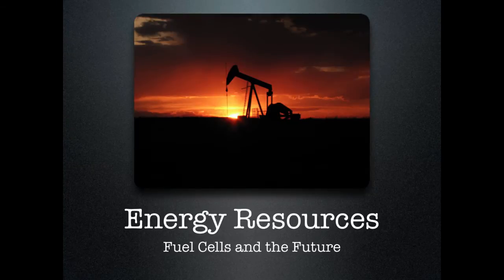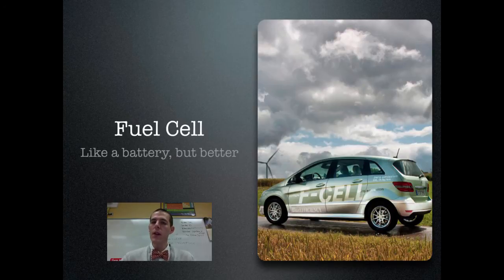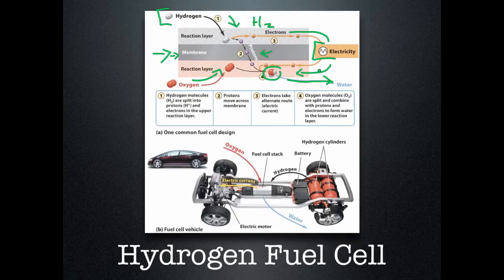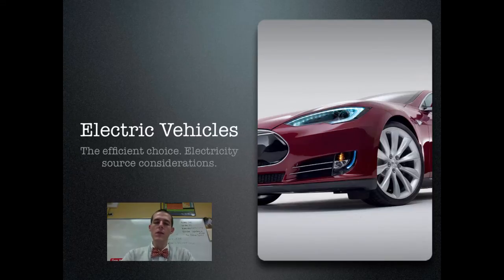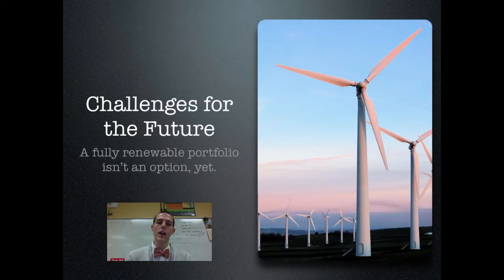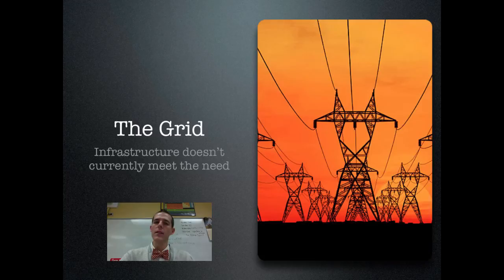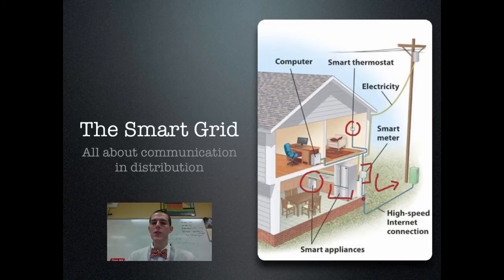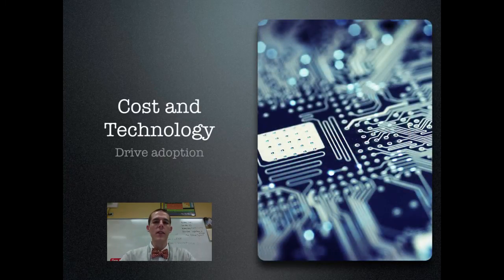Fuel Cells and the Future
An introduction to hydrogen fuel cells and the future of energy.

Table of Contents:

00:25 - Objectives
00:47 - Emerging Technologies
01:19 - Fuel Cell
02:04 - Hydrogen Fuel Cell
03:45 - Fuel Cell Disadvantages
05:08 - Electric Vehicles
06:36 - Challenges for the Future
07:36 - The Grid
08:47 - The Smart Grid
11:14 - Cost and Technology